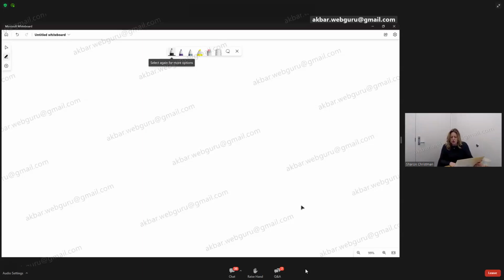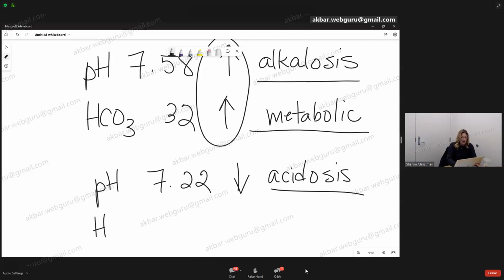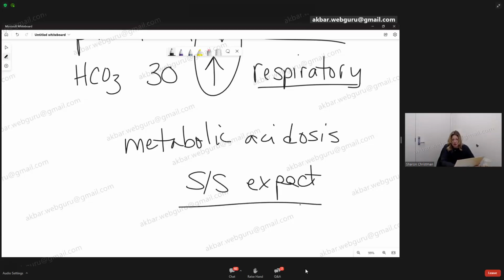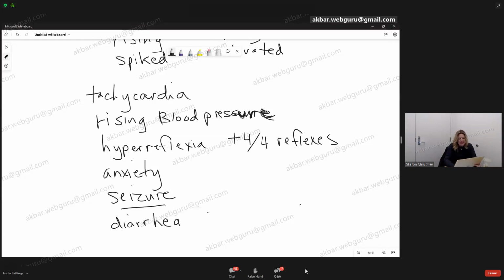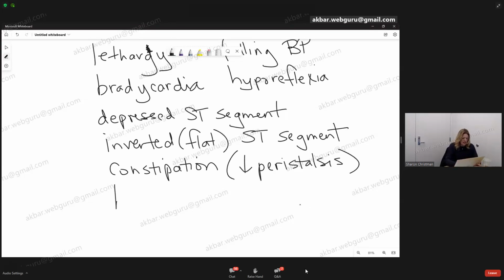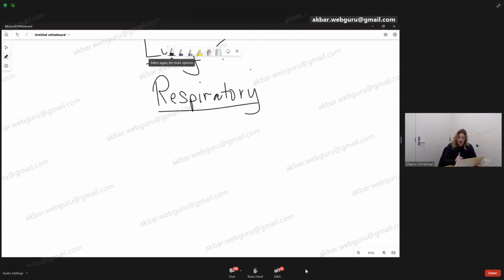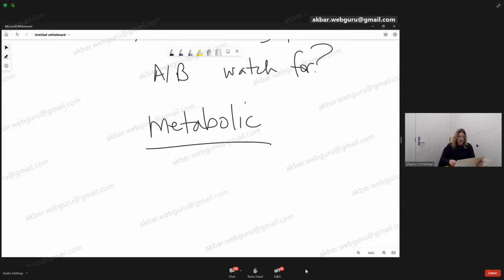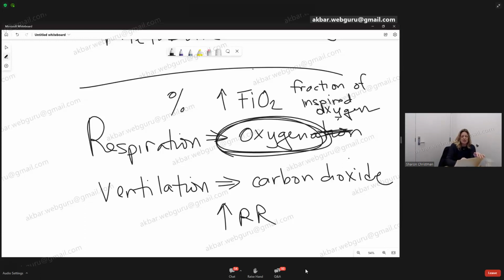Acid Base Balance